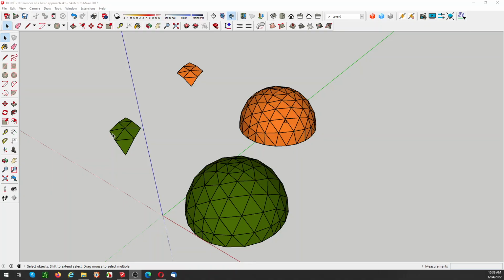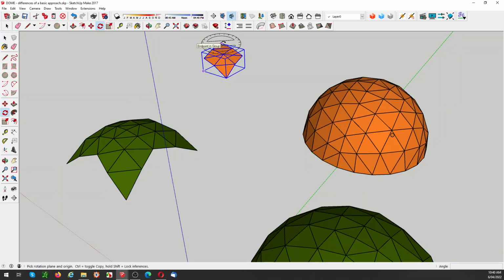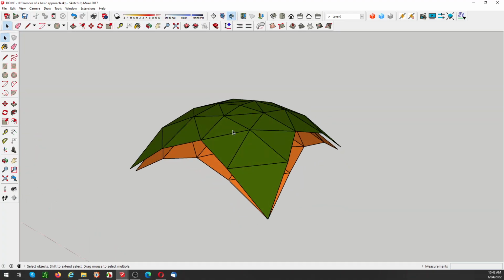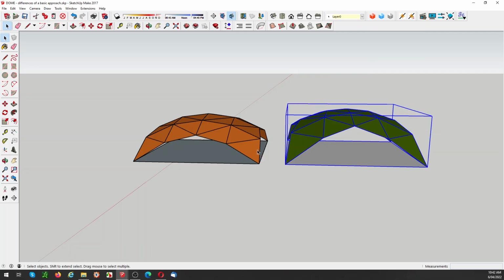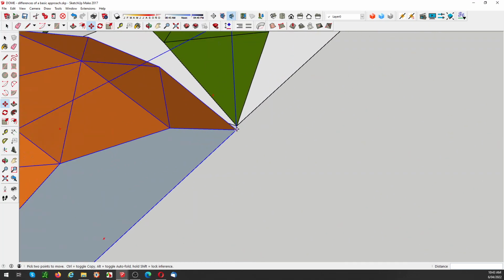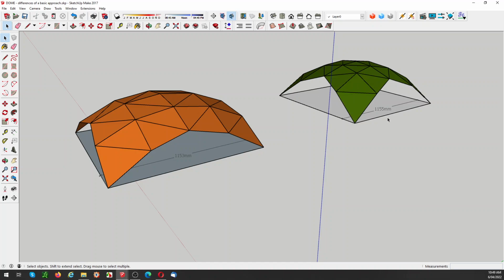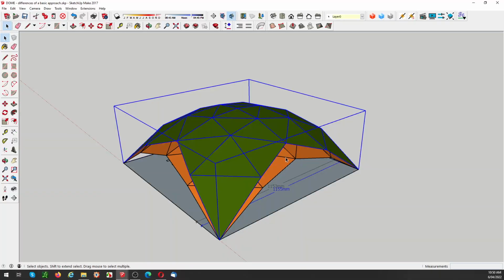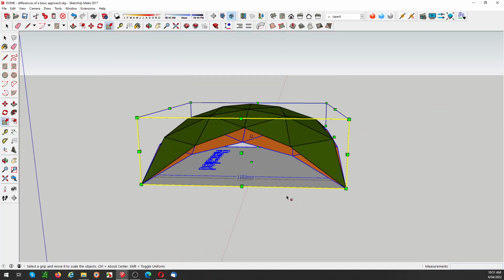Development of a good idea which will later on be rejected #0007 2022--04-06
Hold in there - there is some dead ends to this learning process.
Some info is good but NOT all of it, that sadly true